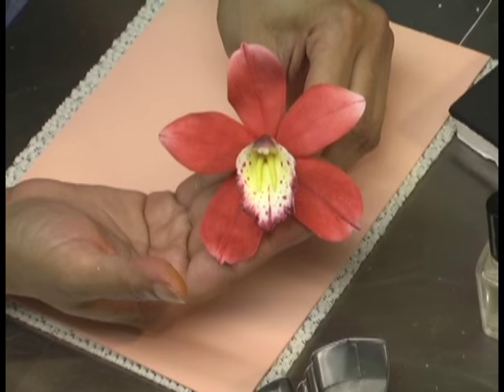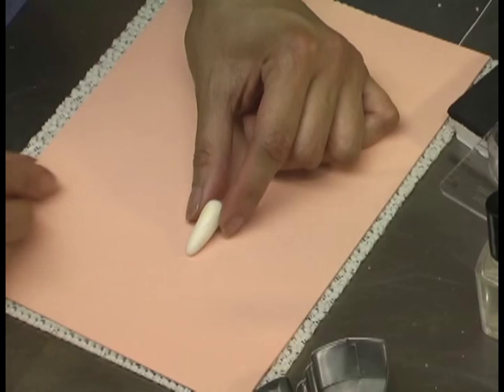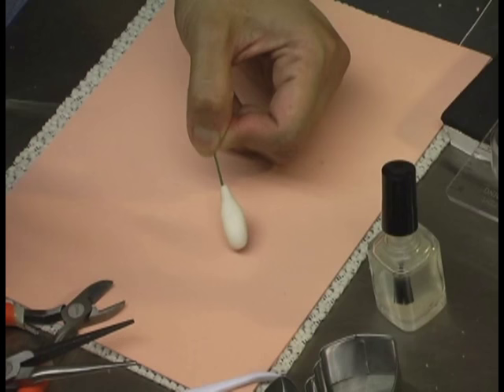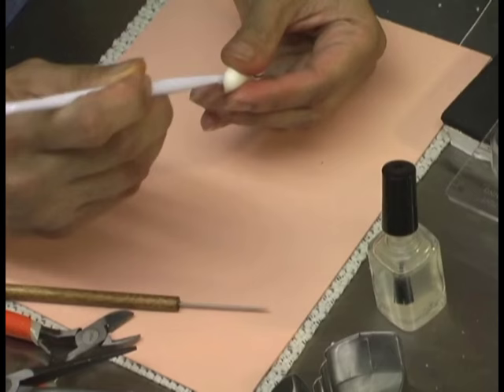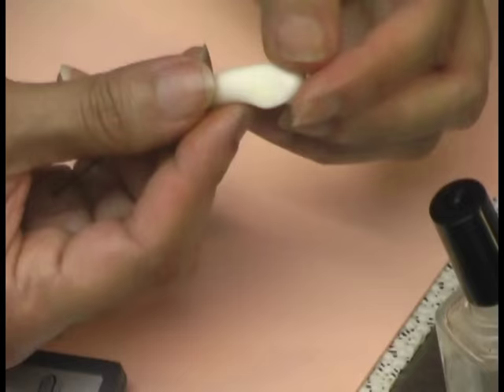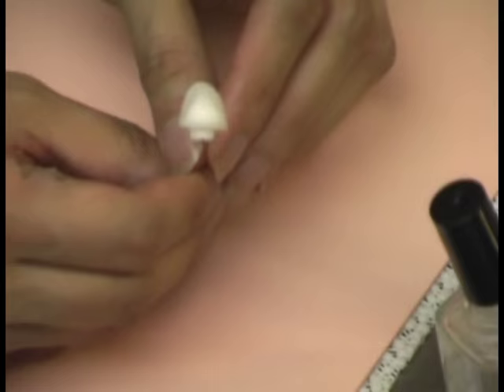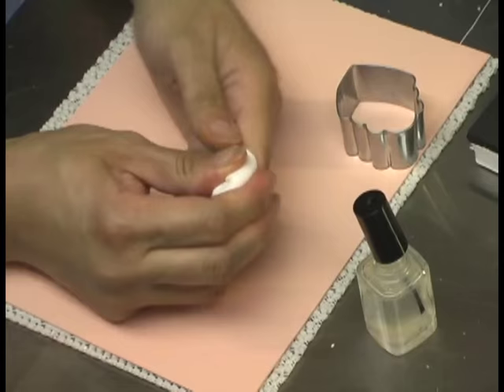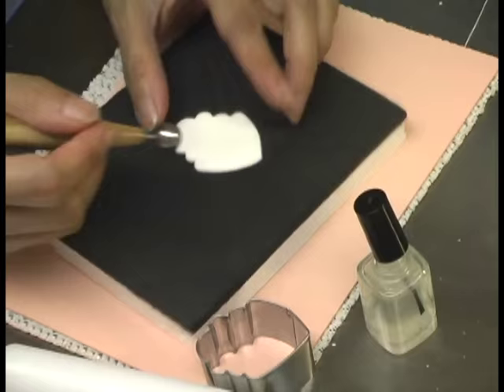How to make Gum paste Cymbidium Orchid by Petal Crafts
Kaye Hartman of Petal Crafts shows each step to create these realistic flowers from gumpaste.  The same techniques can be used with polymer clay, cold porcelain, and other modeling materials.

Gumpaste flowers are hand made edible flowers placed on wedding and celebration cakes as decorations. The words "Gumpaste, sugar paste and sugar dough are interchangeable and they all mean the same thing. This dough has a special ingredient added called carboxy methyl cellulose. This essential ingredient makes the paste or dough stretchable, elastic and pliable just like chewing gum, hence the name. Because of this characteristic, the dough may be rolled paper thin, even see-through thin. and this is what makes real-life looking petals for these flowers. This type of dough dries hard that if you don't break your creations, you can keep these flowers forever.

Happy decorating!